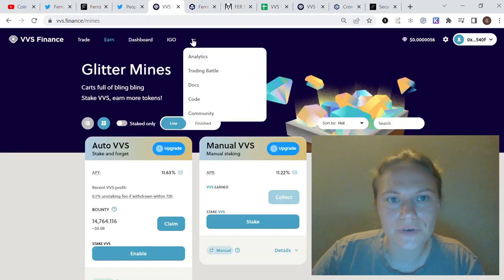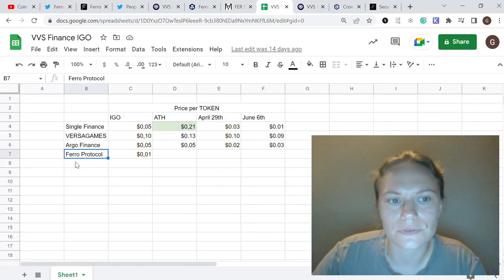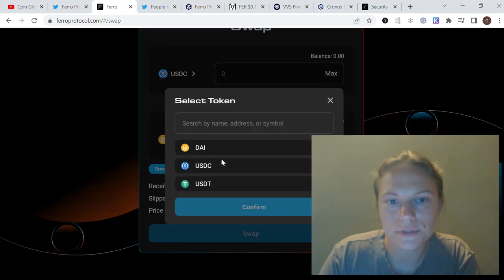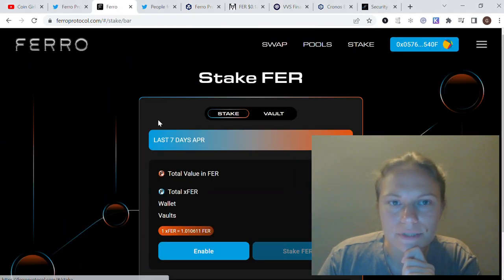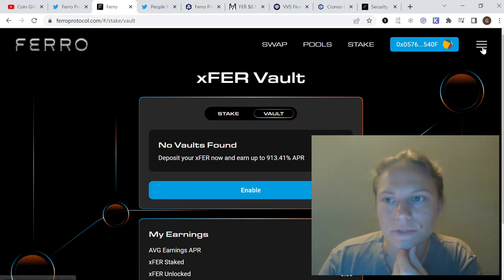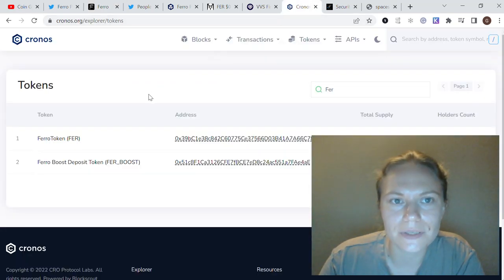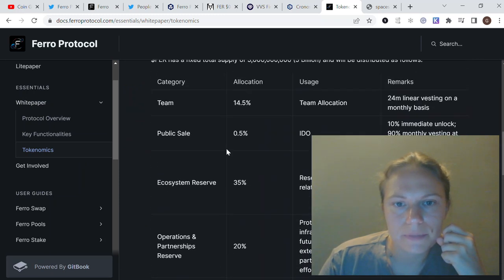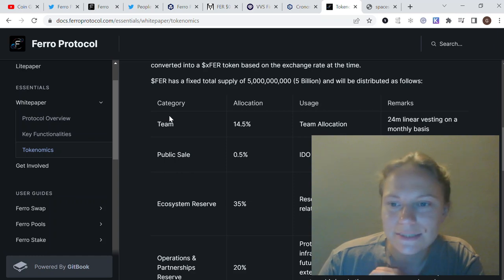FERRO PROTOCOL - New Crypto GEM on Cronos?! Earn $FER on VVS Finance with 489.01% APR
In this video, I talk about Ferro Protocol, the First Stablecoin-only Swap Protocol on Cronos, optimized to bring users the Best Rates to swap Stablecoins and Pegged Assets. You could provide the liquidity (USDT, USDC, DAI) or stake token FER and xFER for solid yields.

00:00 What is Ferro Protocol?
01:53 $FER IGO on VVS
02:35 $FER Vesting Schedule
03:26 Earn $FER on VVS Finance
04:00 How To Use Ferro Protocol?
06:40 Ferro's Security Audit
07:53 FER Token Details
08:55 Tokenomics